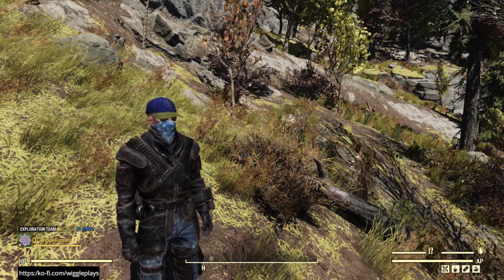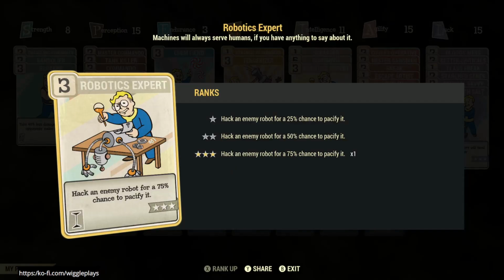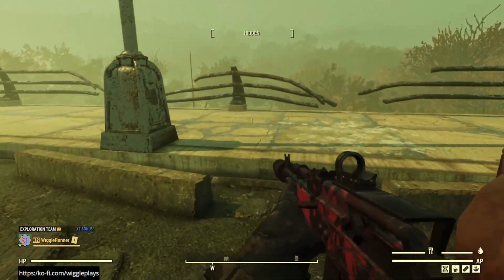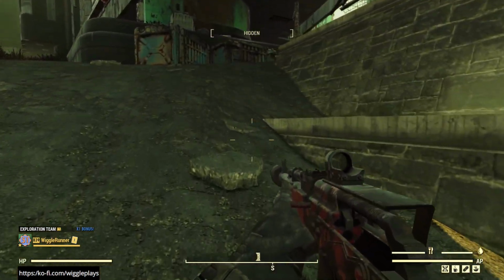Fallout 76 - Robotics Expert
Test of the perk, Robotics Expert.

The test was done on a private server.